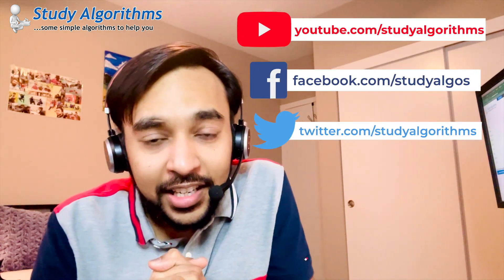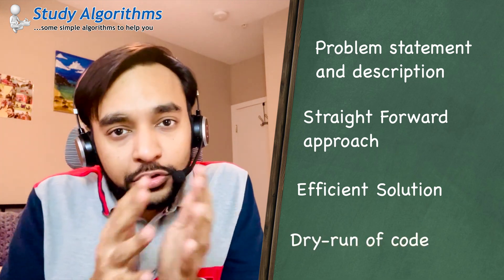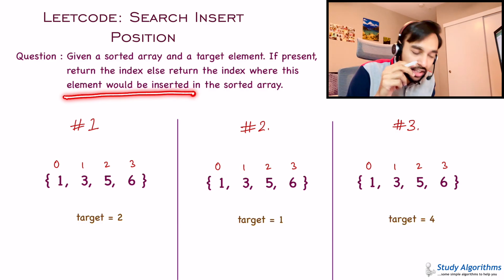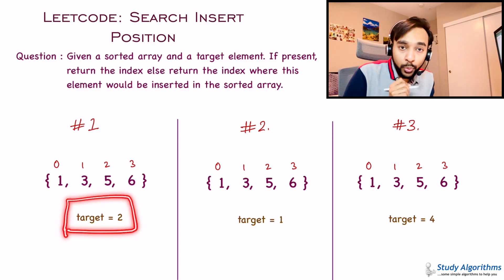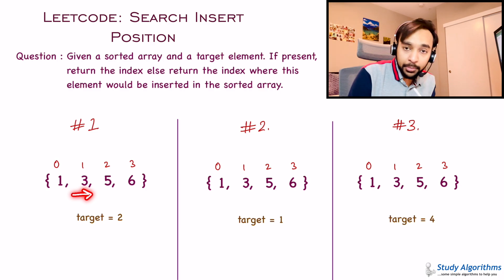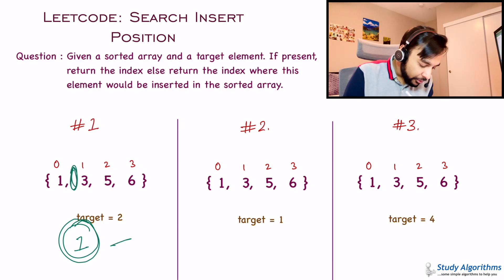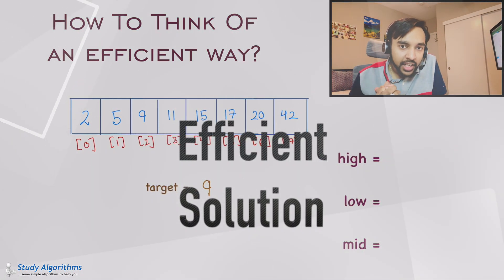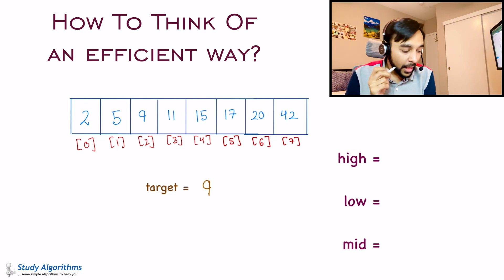Search Insert Position (LeetCode 35) | Full solution with examples animations | Study Algorithms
Binary Search is a fabulous concept that can be used to narrow down the search range. One such problem on LeetCode explores this domain where you need to find the correct position to insert the element in a sorted array. Watch the video to see animations on how to find this index. All along with visuals and a dry-run of code in JAVA.

Chapters:
00:00 - Intro
01:09 - Problem Statement and Description
04:14 - Straight Forward Solution
06:21 - Efficient Approach to search insert position
10:44 - Dry-run of Code
13:06 - Final Thoughts